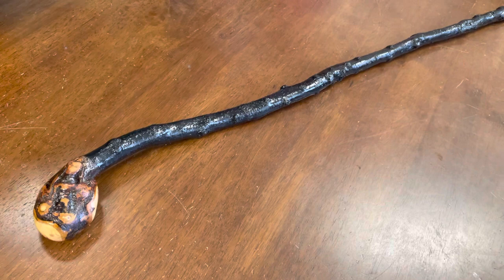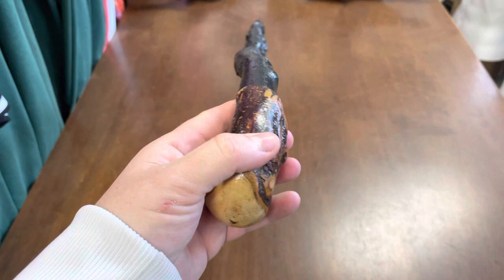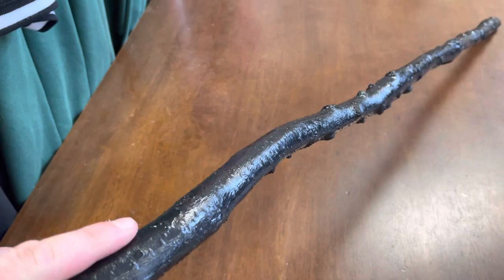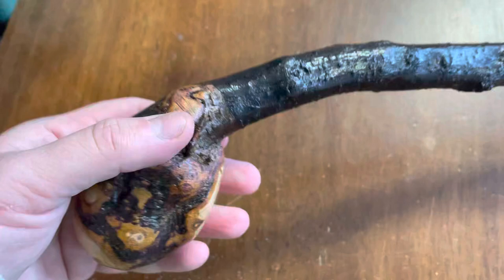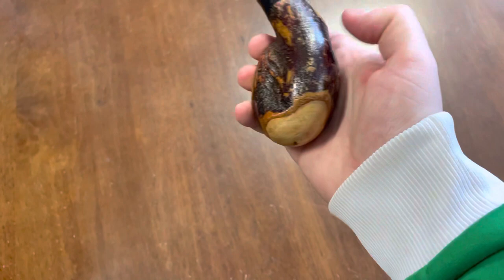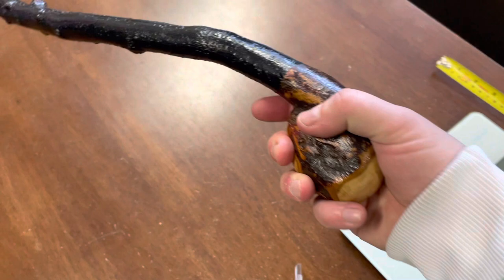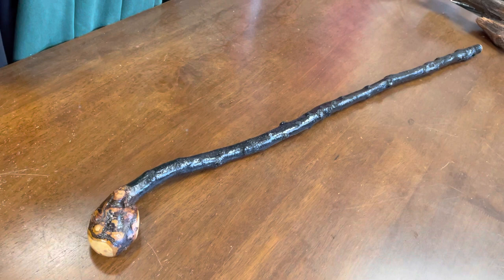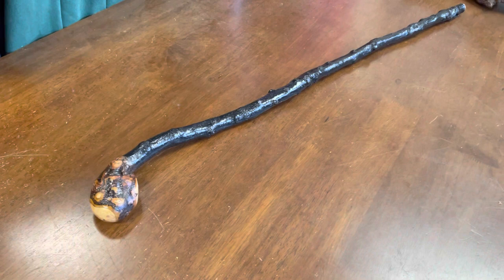Blackthorn walking stick with bends by McCaffrey Crafts in Kerry Ireland